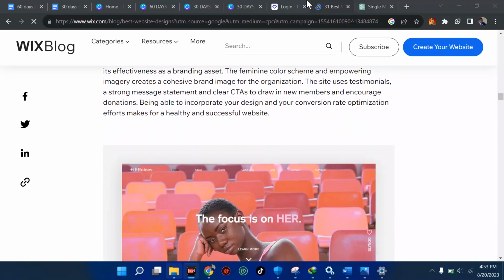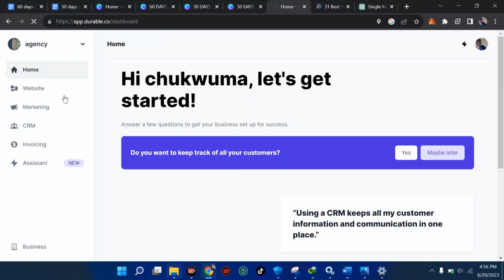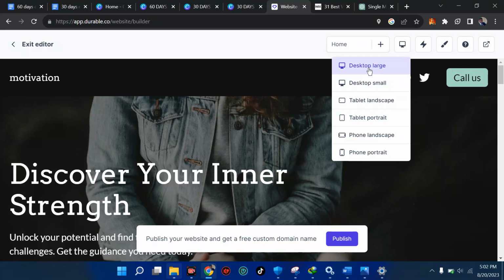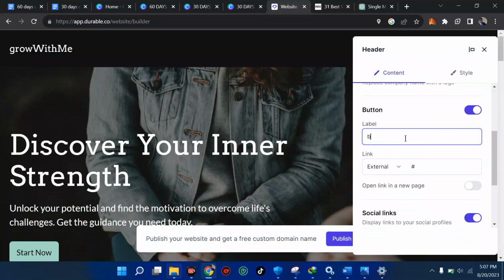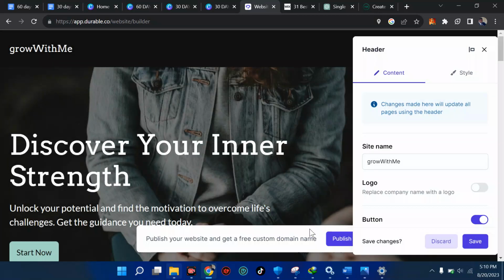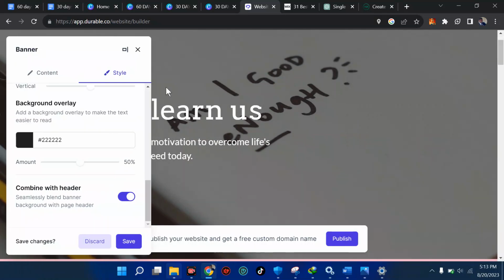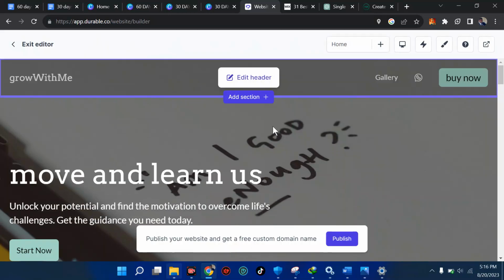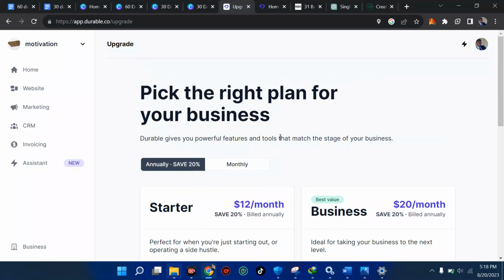How to build ANY website with Ai in Less than 30 minutes || ai website builder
learn how to create any website + fully hosted using ai in less than 30 minutes.